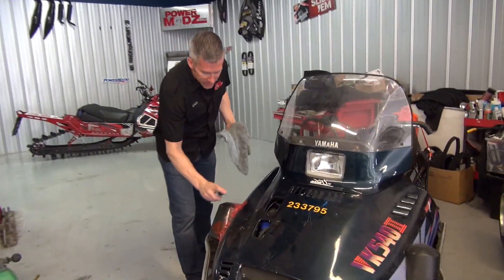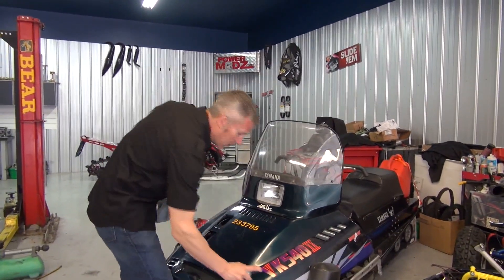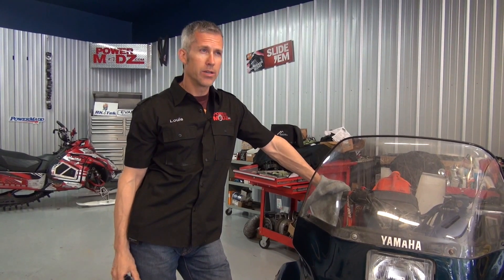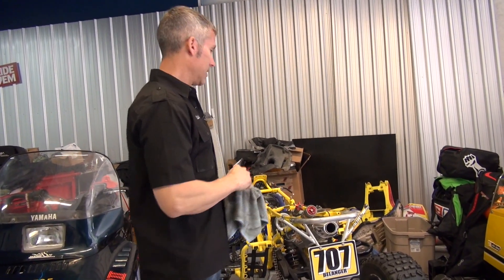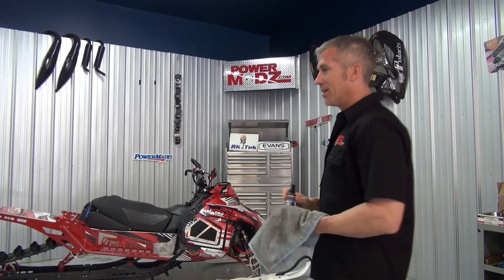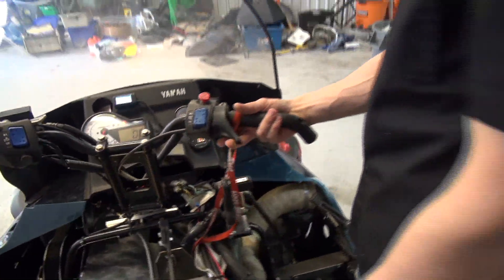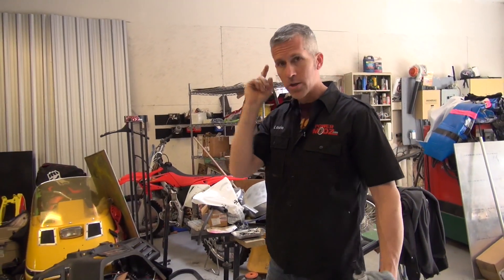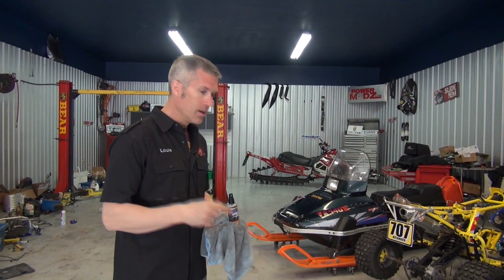PowerModz Update!! April 13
VK1000, IQR 860, RZR900, I talk about it all!